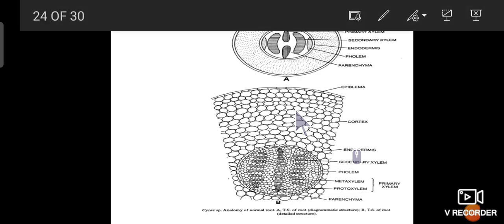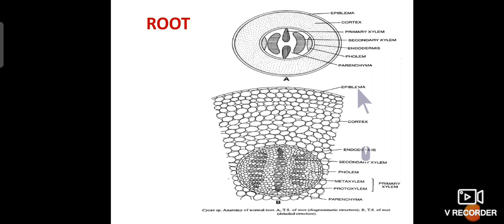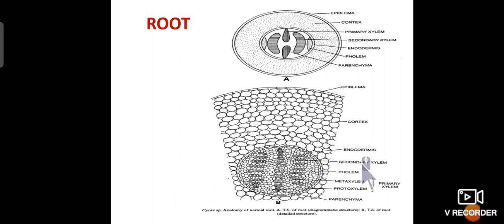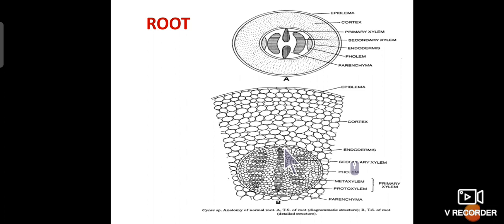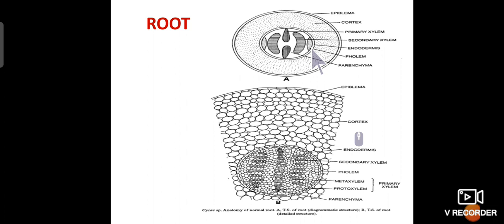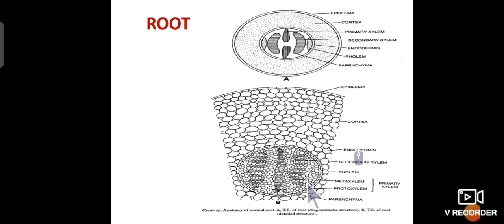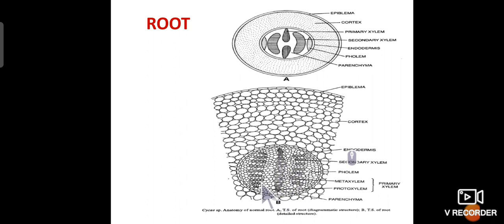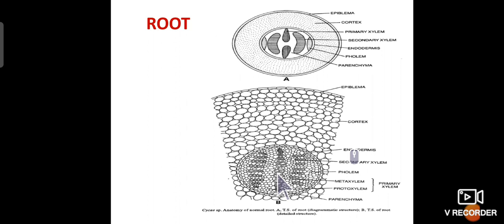Internal Morphology of Root/ Cycas/ Gymnosperms//Botany Lectures